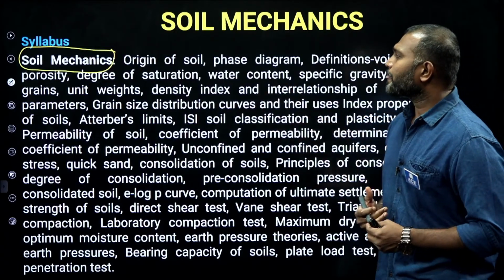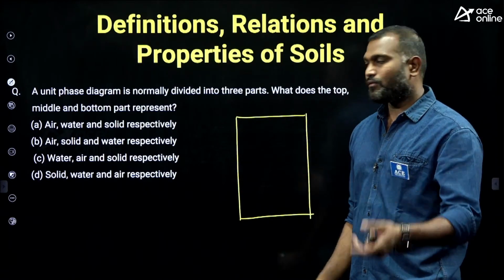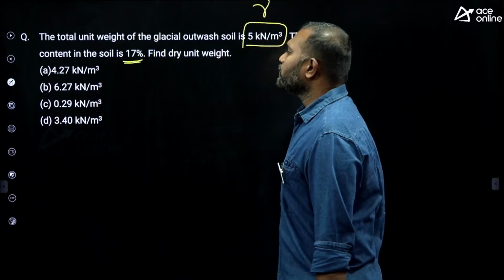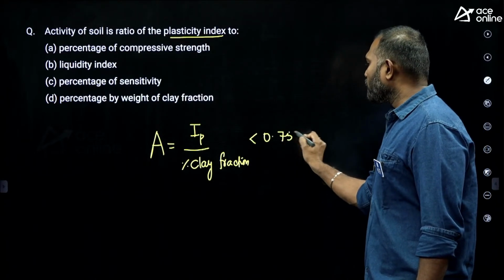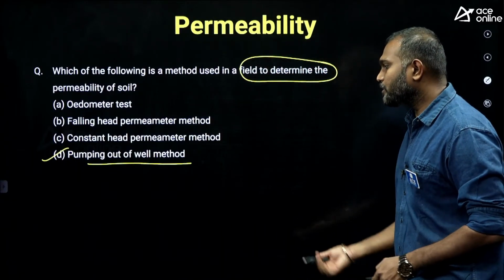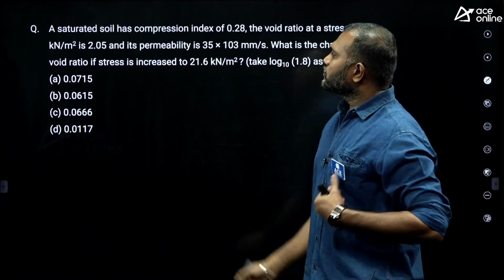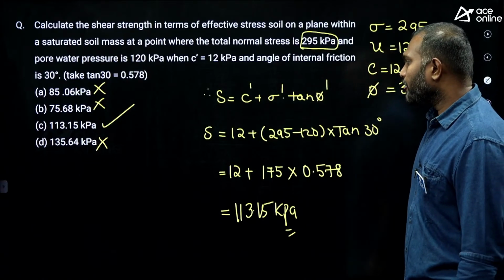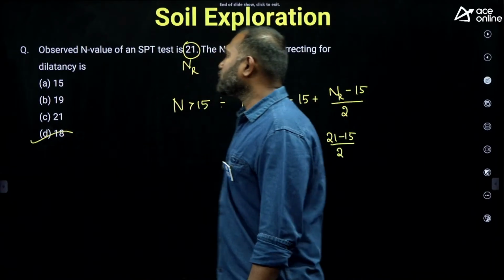SSC JE: 2024 (CE) Complete Revision Series | Geo-Tech Engg by Pavan Kumar Sir | ACE Online Live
Get ready to ace your SSC JE (Civil Engineering) exam with the comprehensive Geo-Tech revision series by Pavan Kumar Sir, brought to you exclusively by ACE Online Live! This series is meticulously crafted to cover all essential topics in geotechnical engineering, ensuring you grasp concepts thoroughly and boost your confidence for the exam. Packed with detailed explanations, solved examples, and expert tips, it's your ultimate resource for mastering Geo-Tech. Whether you're a beginner or aiming for perfection, join us for this power-packed series and elevate your preparation to the next level.